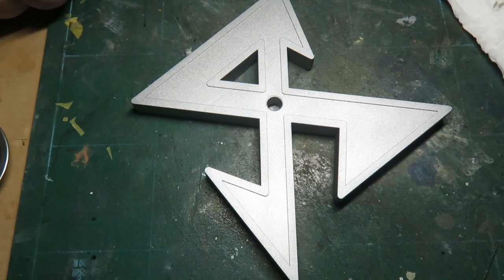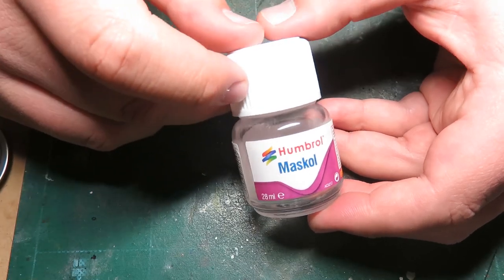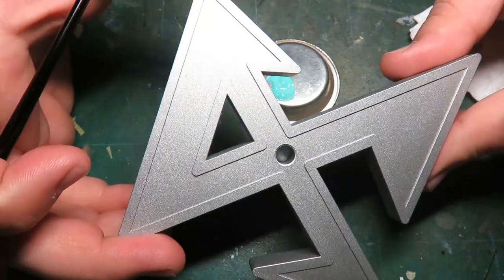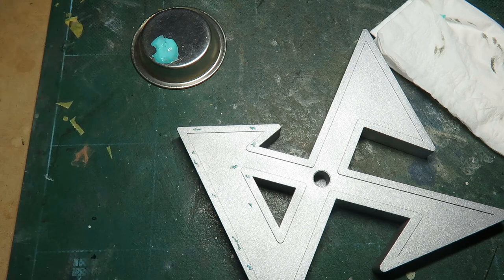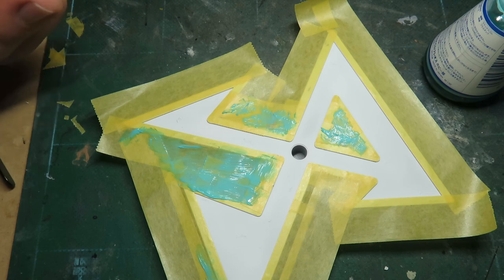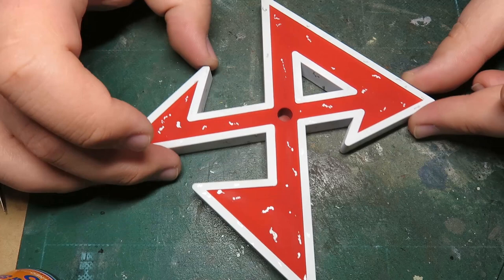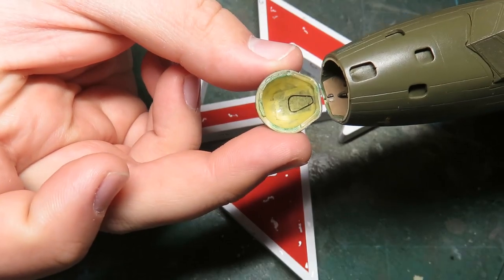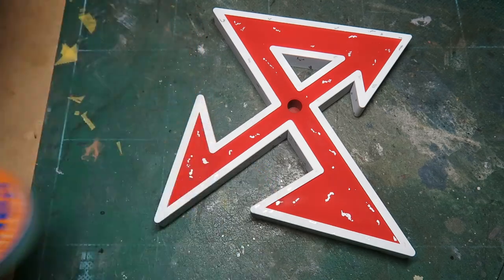Mr. Masking Sol NEO - Demonstration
One of my new favourite products. I use this stuff all the time now, and in a future build video, you will see it used for a lot of weathering.